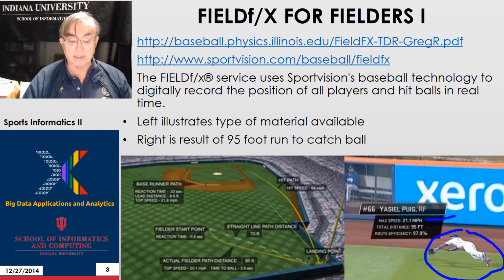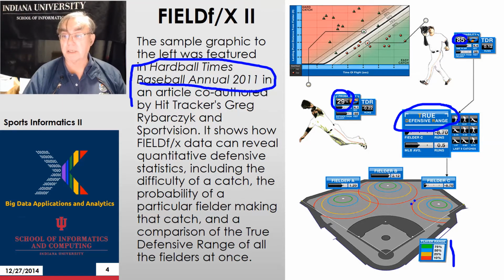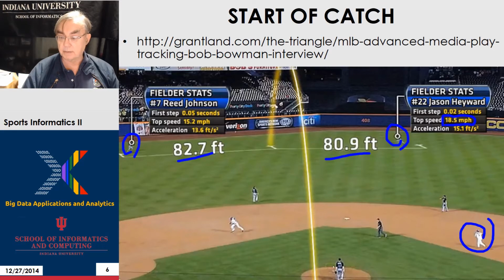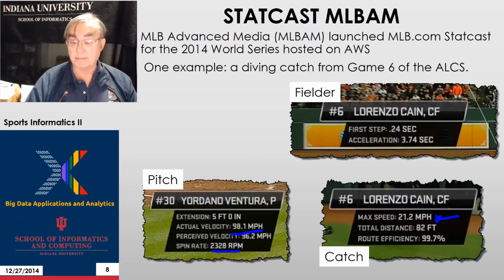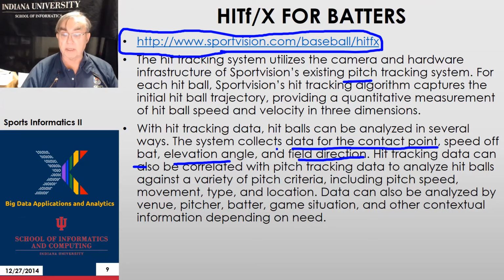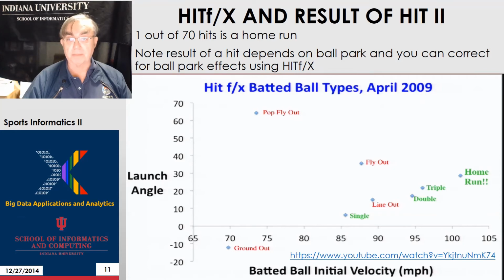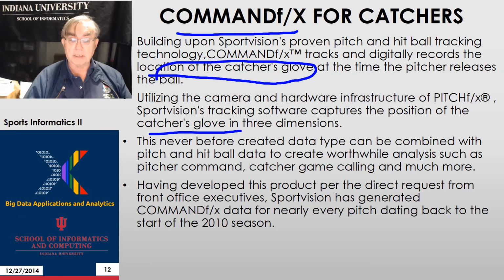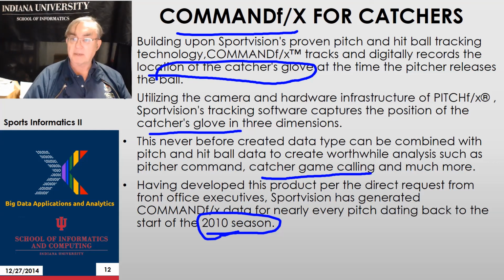E534 Fall2020 2.4 - Sports - Other Video Data Gathering in Baseball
E534 2020 Big Data Applications and Analytics Sports Informatics Part II

Unit Summary (Part II,): This unit discusses 'advanced sabermetrics' covering advances possible from using video from PITCHf/X, FIELDf/X, HITf/X, COMMANDf/X and MLBAM.

Lesson Summary
Part 2.4 - E534 Sports - Other Video Data Gathering in Baseball
FIELDf/X, MLBAM, HITf/X, COMMANDf/X.